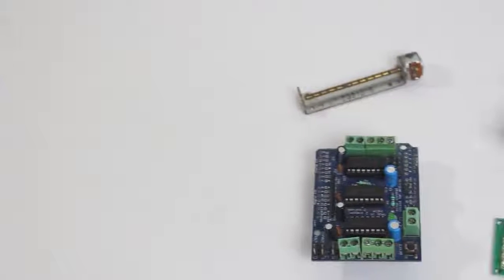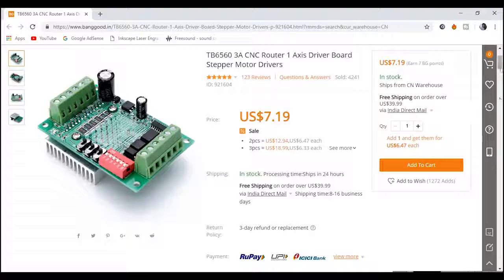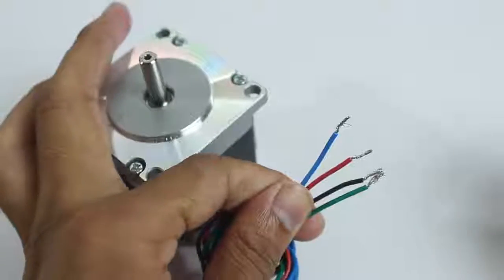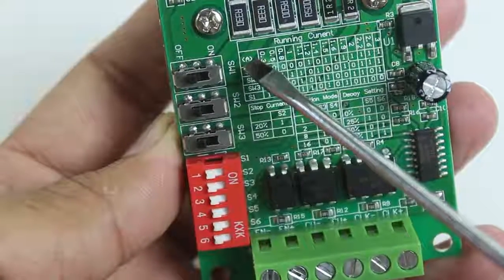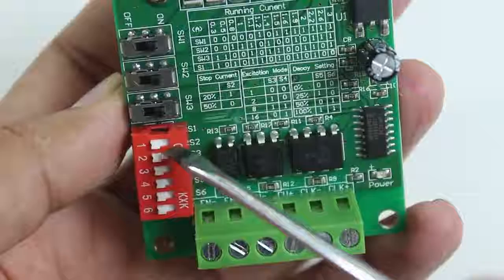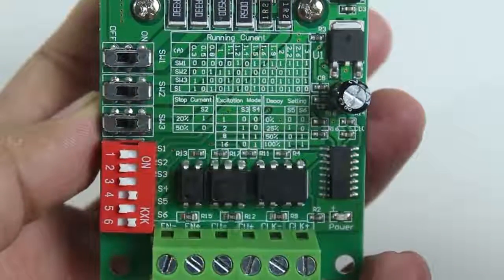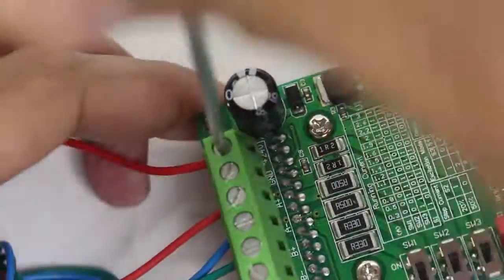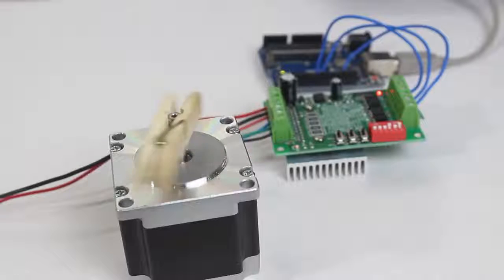How to run stepper motor using TB6560 stepper driver 3